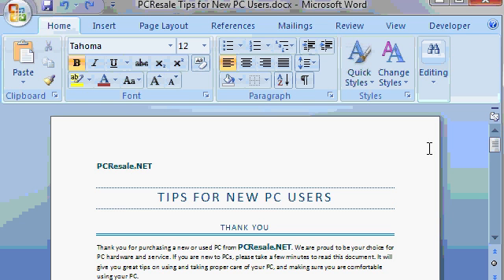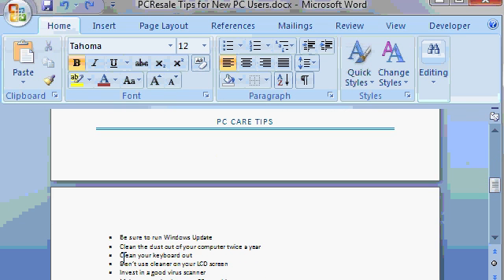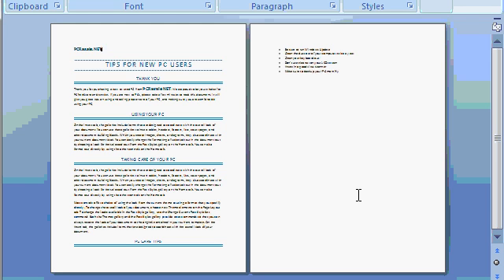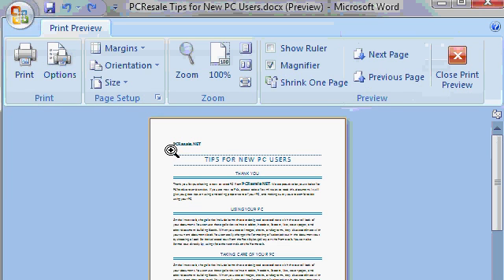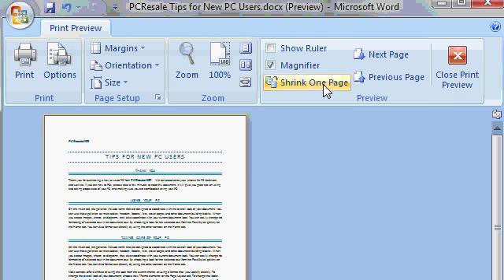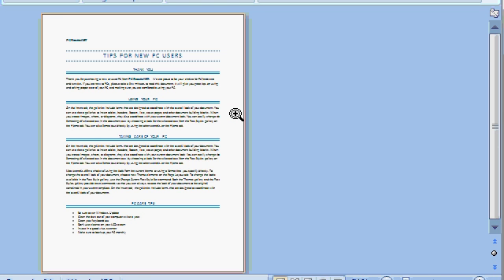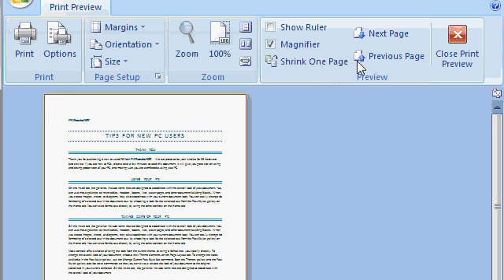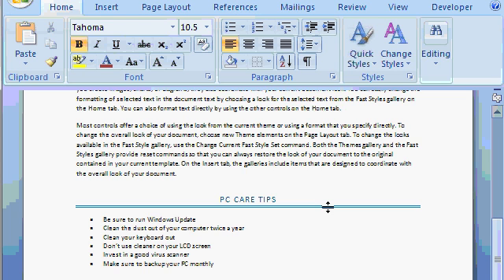Microsoft Word Shrink to Fit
This tutorial is lesson 9 of 14 in my Word Basics Level 2 course. You will learn how to shrink a document by one page. This is handy if you have, for example, 3 pages of text and just a little tiny bit of extra text on page 4. Word can shrink your document down into 3 pages for you.